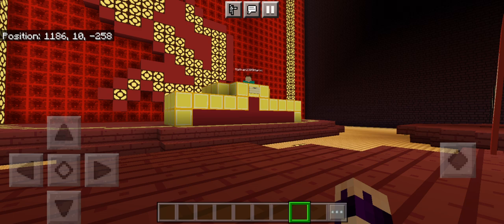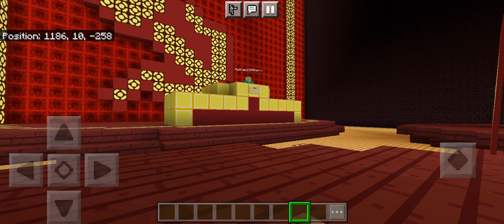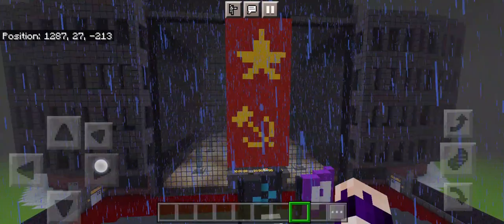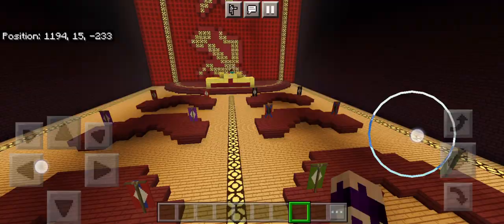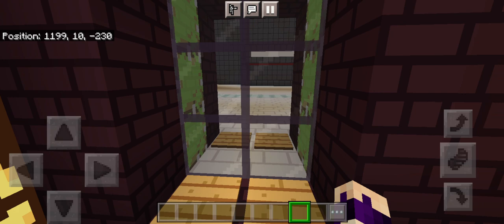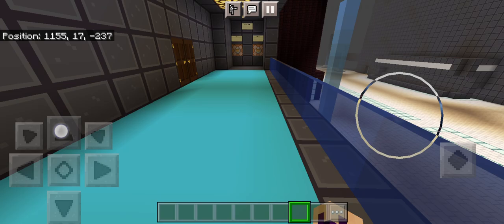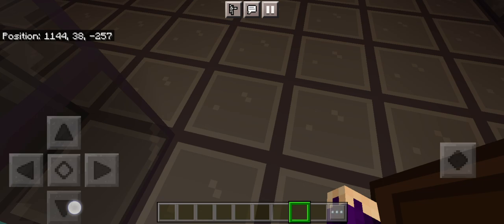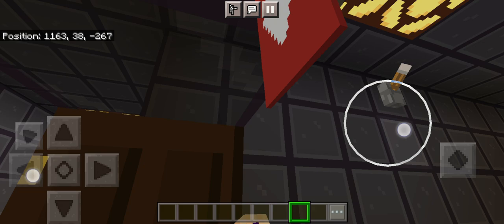Minecraft Nathan City Part 10 (coalition headquarters part 2)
more rooms, and Confrence room and elevator or lift has been added to the building